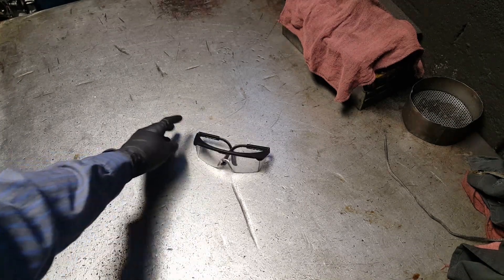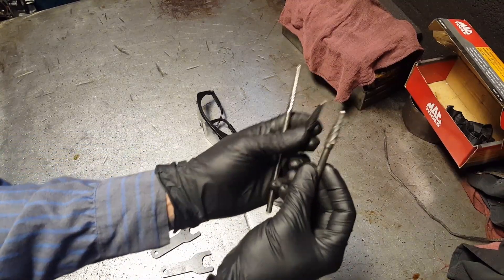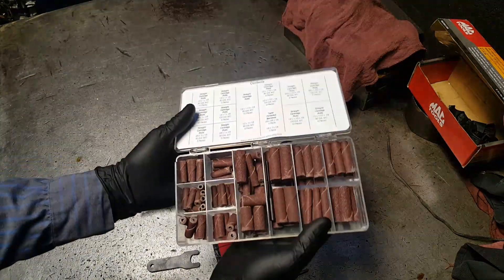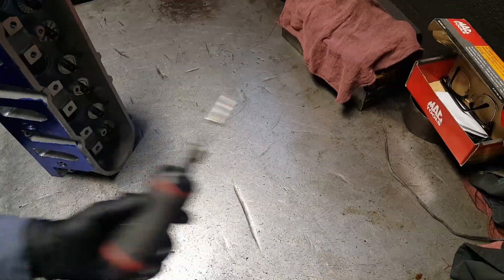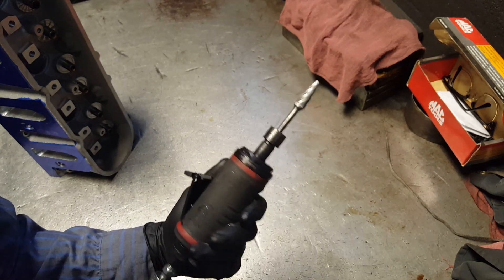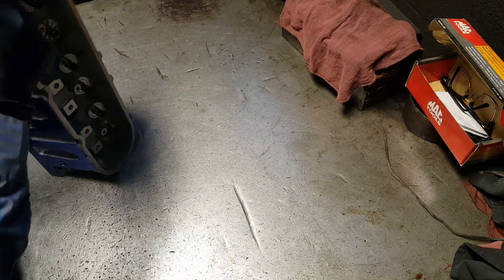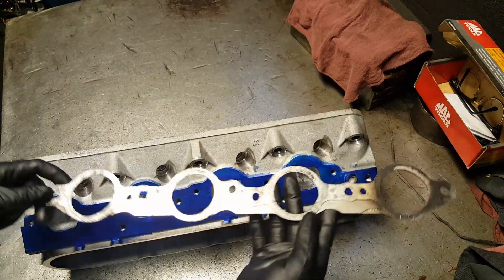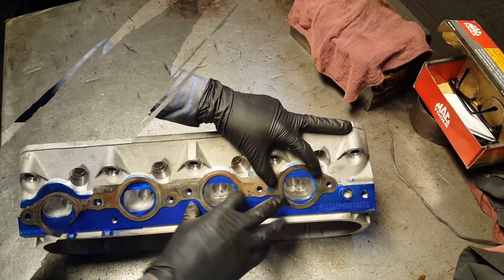How to port and polish aluminum heads chevy ls 6.0 5.3 lq4 lq9 317 heads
How i port and polish ls heads

And the tools i use

For best results always take your time and at least buy a dremel or airgrinder 10,000 rpm and above

There is always a good way to match your intake and exhaust gasket

STAY TUNNED FOR THE next videos